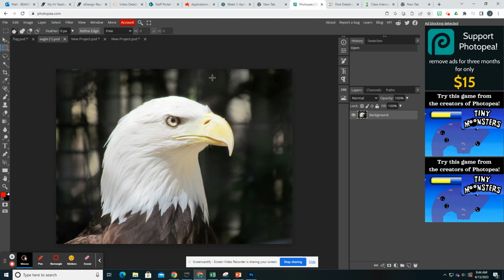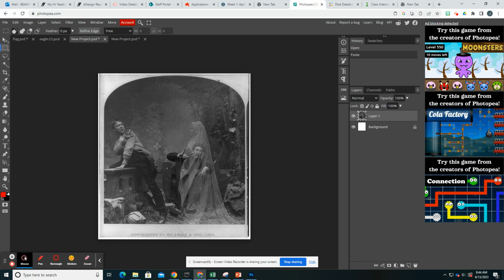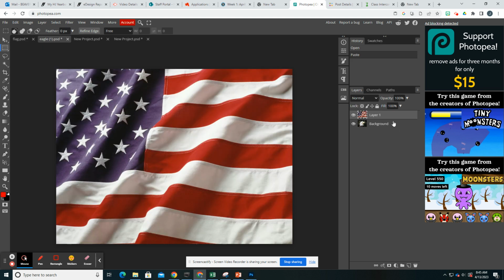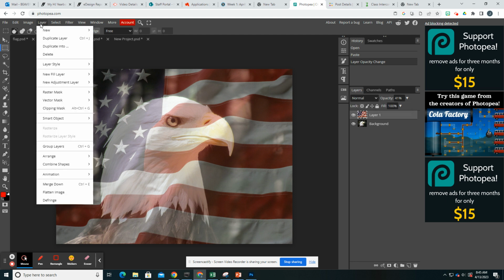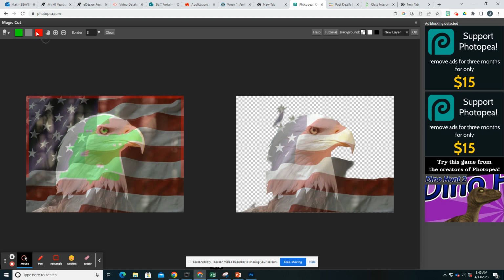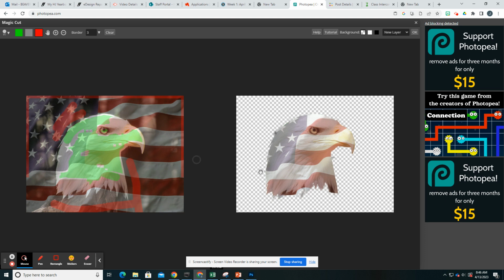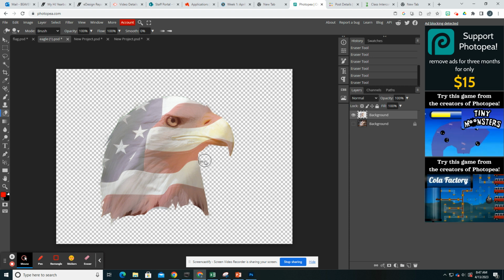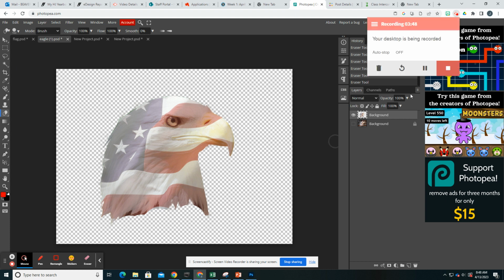Photopea Instructions - Double Exposure for Eagle + Flag